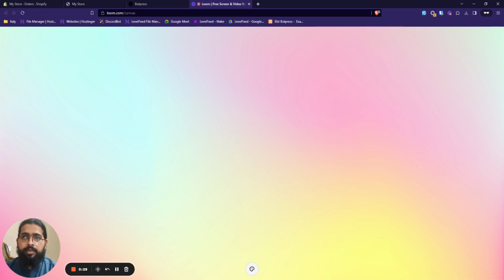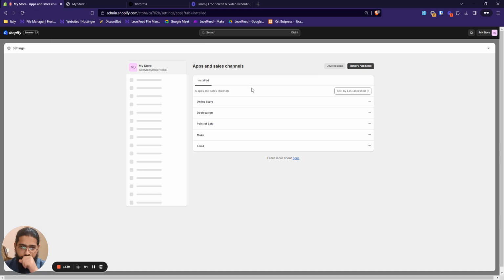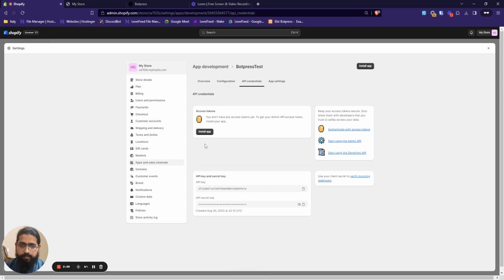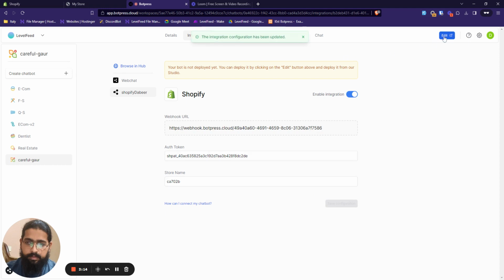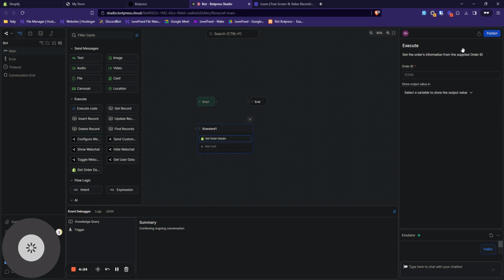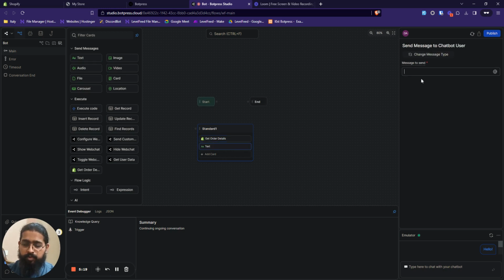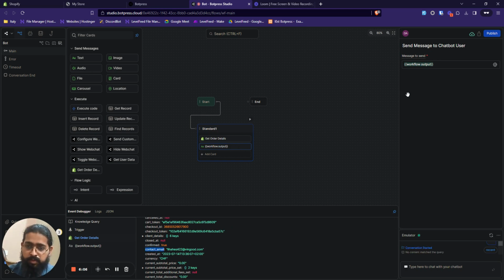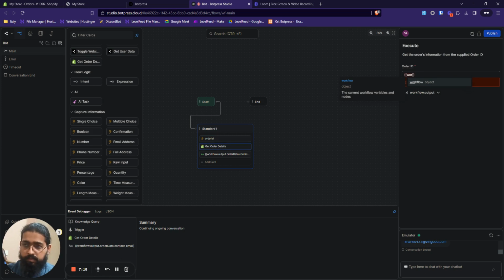Shopify Integration for Botpress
An easy way to include @shopify  to your @Botpress   to supercharge your bots.